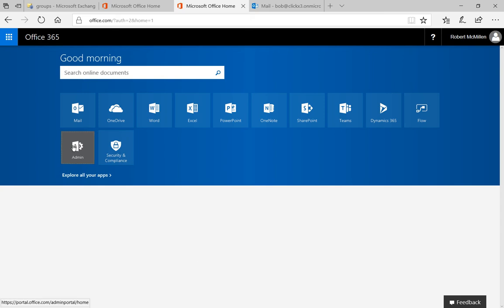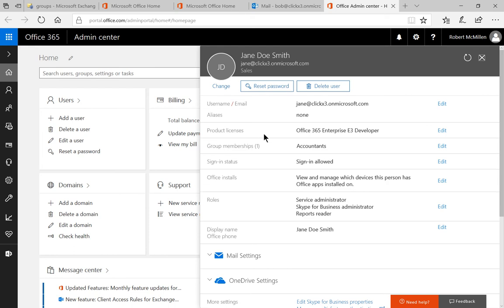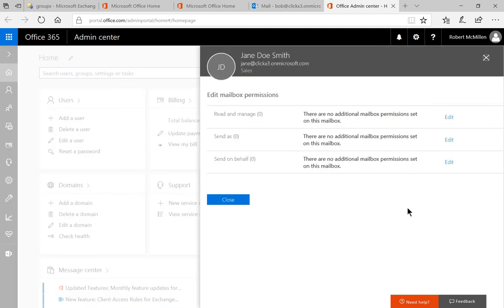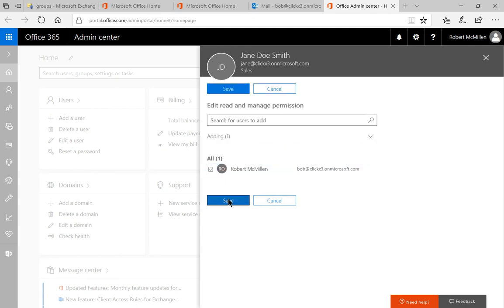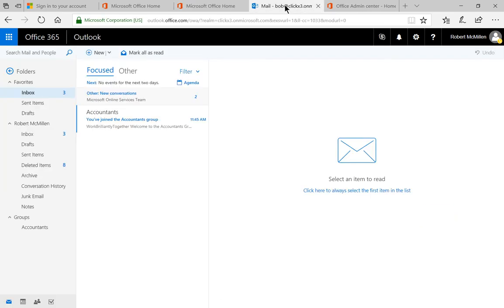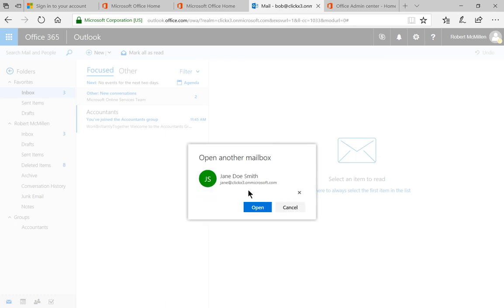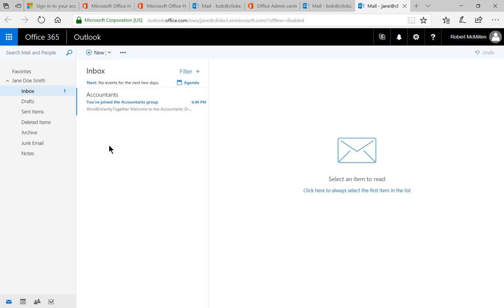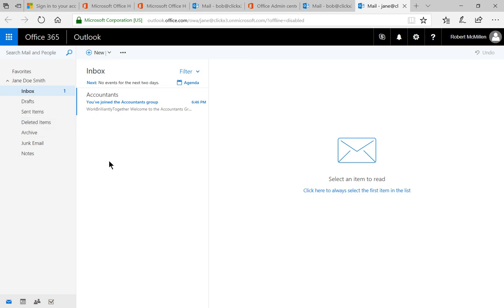Microsoft 365 Tutorial How to give full access to another user's mailbox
Professor Robert McMillen shows you how to give full access to another user's mailbox.